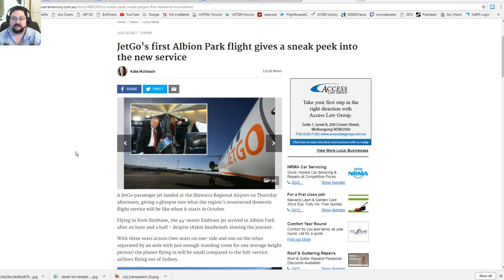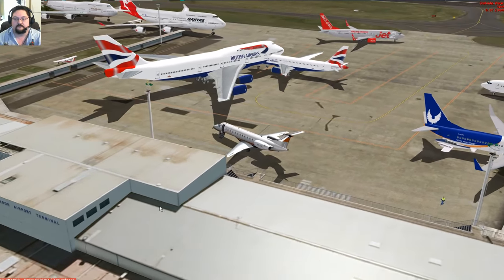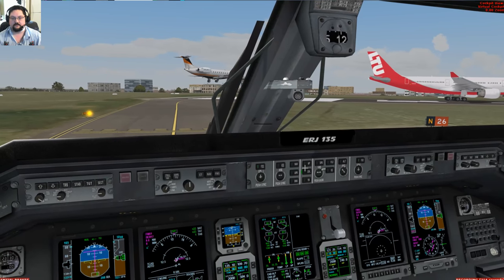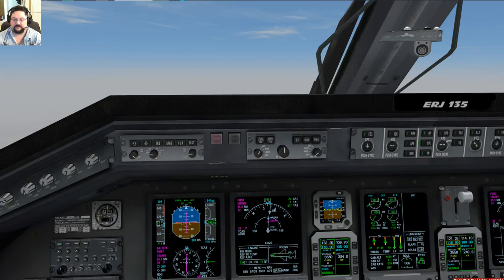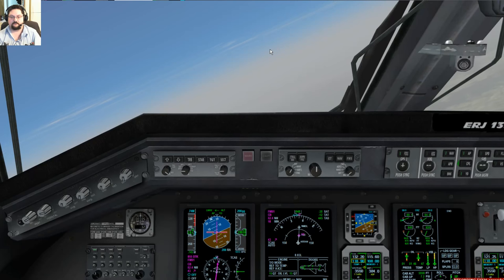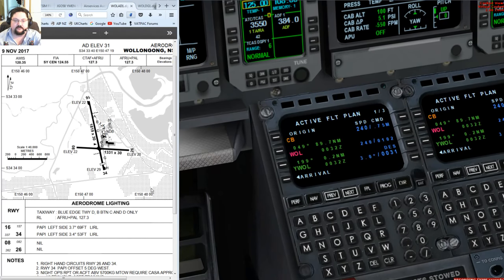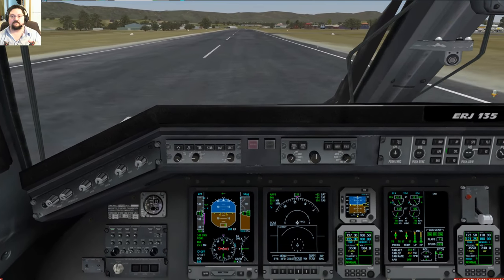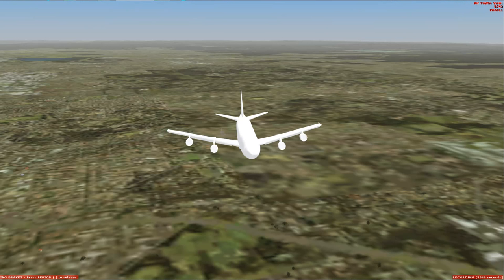Last leg of WorldFlight 2017. Wilco ERJ135 Essendon to Wollongong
Simulator: Microsoft Flight Simulator FSX

Scenery:
Orbx FTX Essendon YMEN

Orbx FTX Wollongong Illawarra Regional airport, Albion Park YWOL

1: Install My Traffic 6
2: Install vpilot 2

vPilot v2 is not compatible with ivap, MTL, or any ivao software, and cannot match for models you don't have installed.

My Computer specs are:
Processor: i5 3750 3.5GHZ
GPU: GTX950 (Thanks Lee Spander!)
Ram: 8GB 1600 DDR
HDDs: ST1000DM003 & ST500DM002